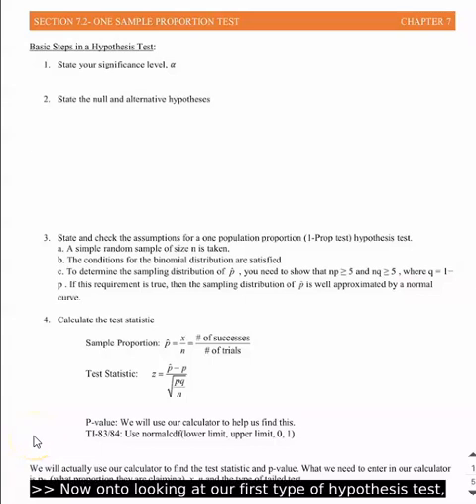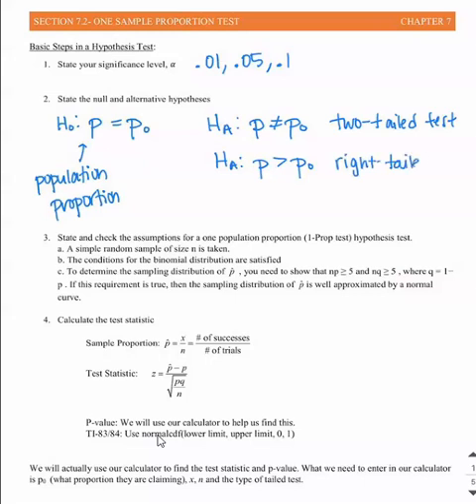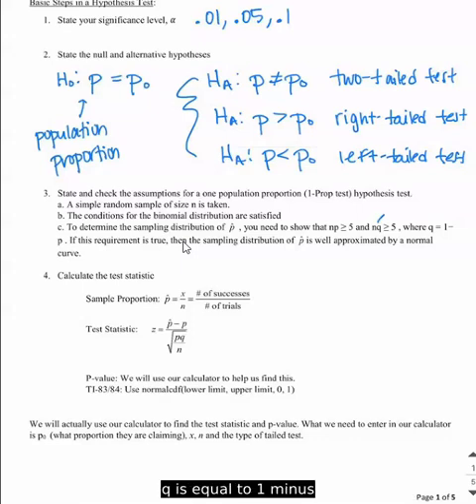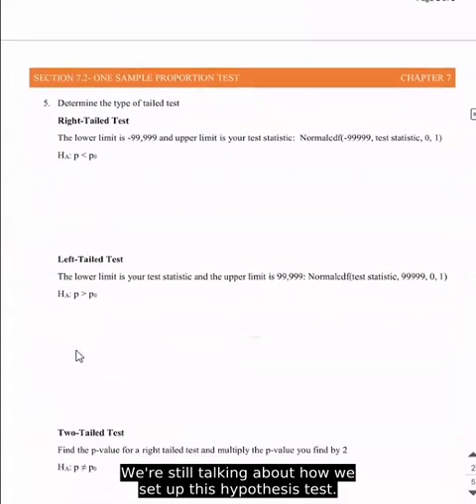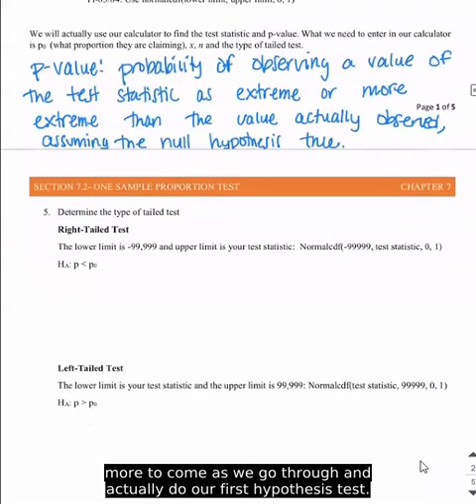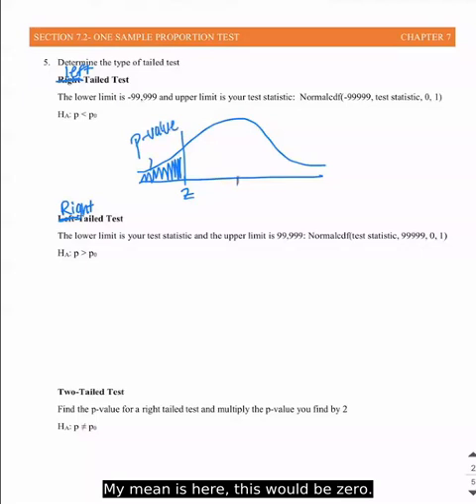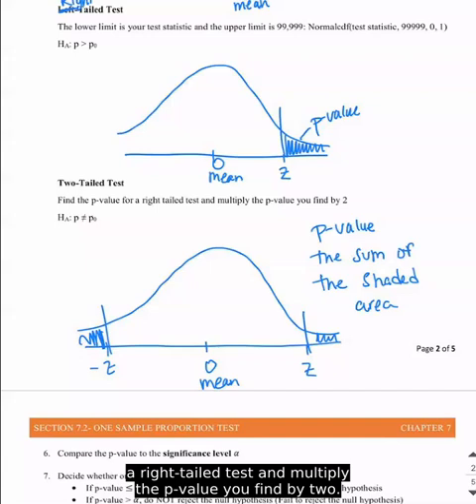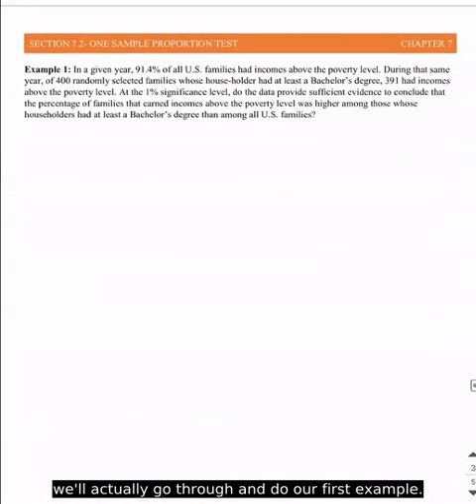Hypothesis Test for One Population Proportion Part 1